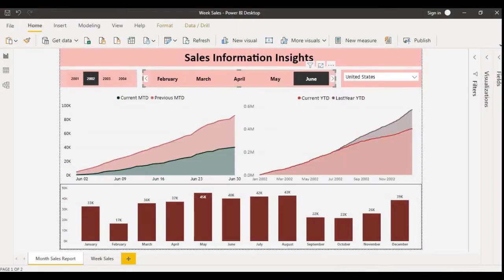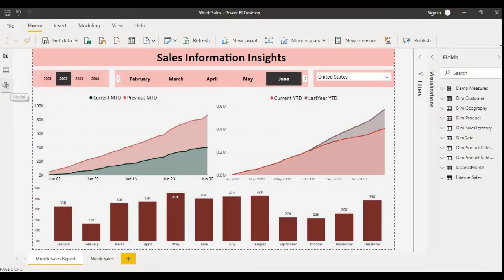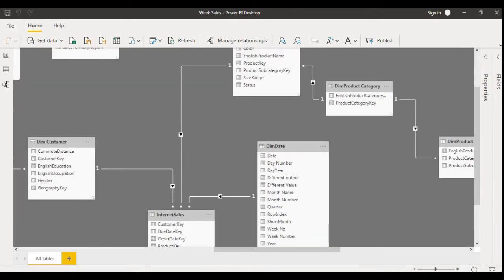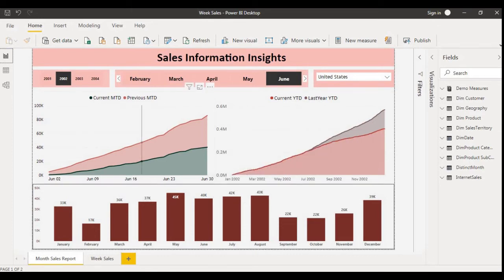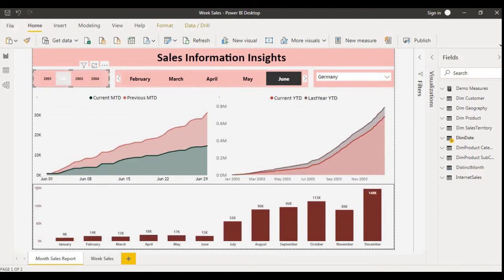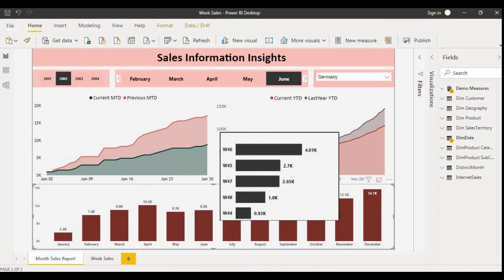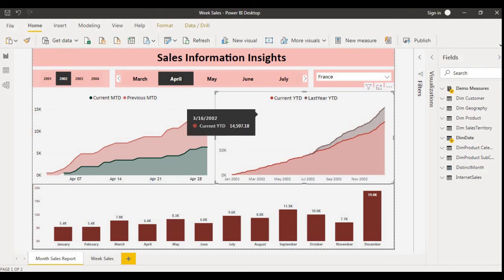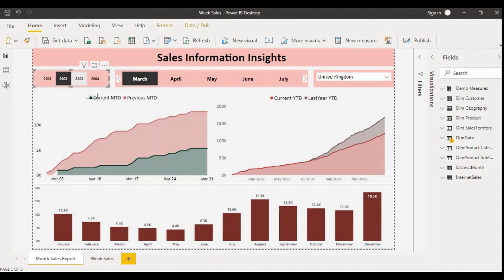Microsoft Power BI and DAX Part 80 : Design the Report by using Week and Month Sales in Power BI